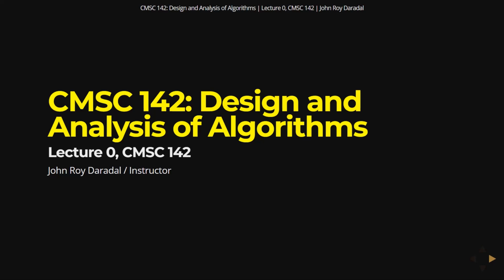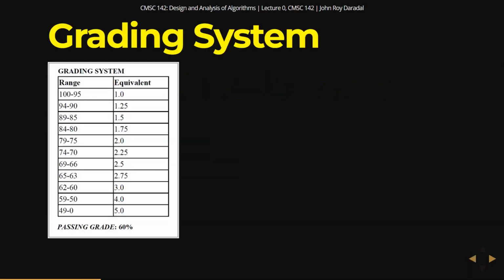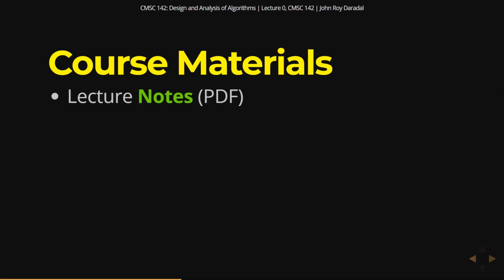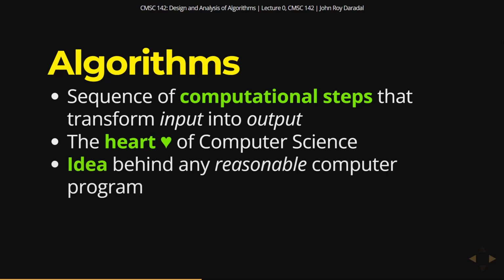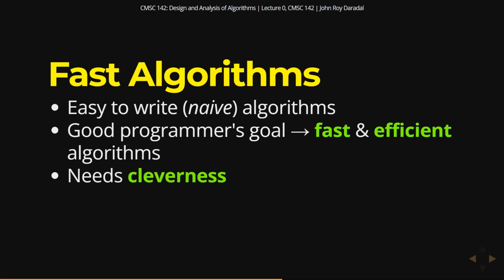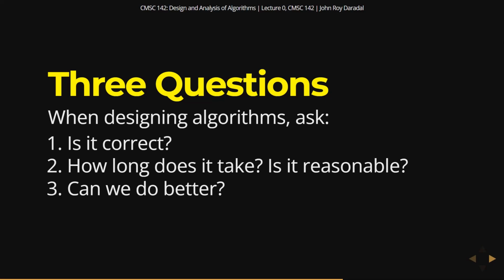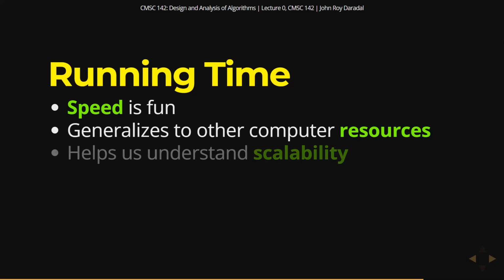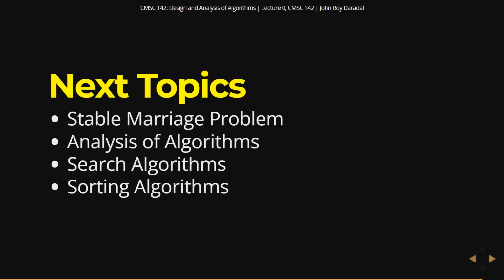Algorithms Lecture 0 - Intro to CMSC 142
Topics:
00:00     Intro to CMSC 142
02:03     Course Outline
02:45     Course Requirements
04:29     Course References
05:14     Course Learning Outcomes
07:00     Course Materials
09:41     Algorithms
14:20     Design of Algorithms
18:03     Analysis of Algorithms
23:59     Next Topics